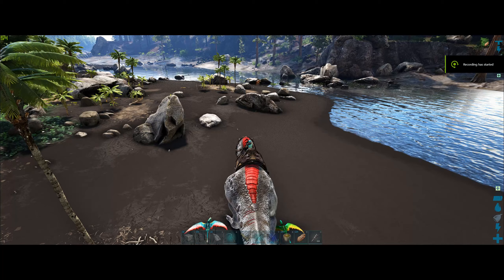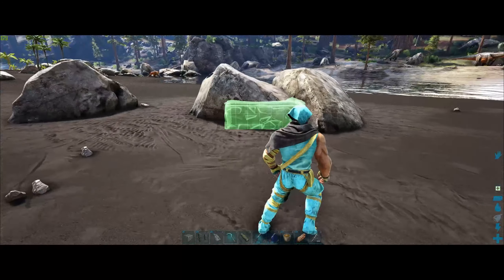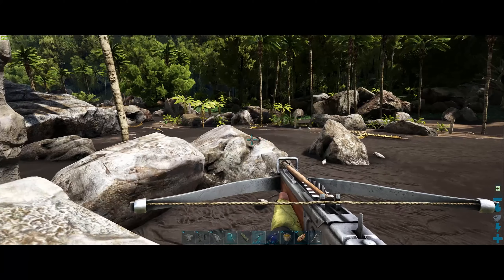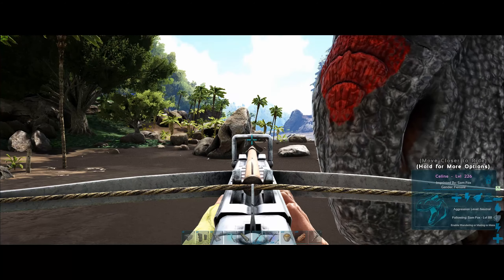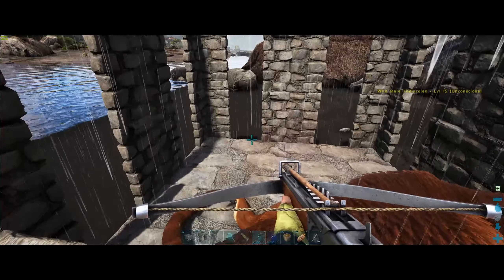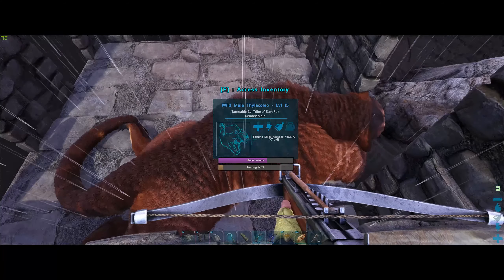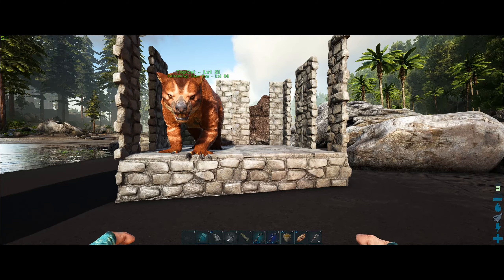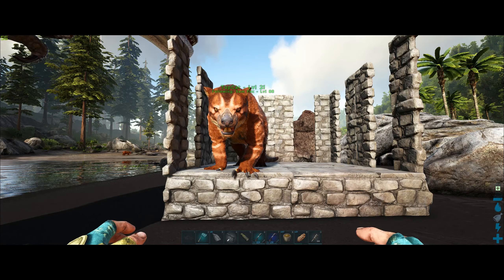Ark Survival 2020 lets play part 25 Tamed a Thylacoleo named TopCat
Welcome to Foxglow Greenwood channel.  Currently I am now playing Ark Survival Evolved Solo on my own rented server now.   I have not played this for 2 years and right now don't have the inclination to play any other game, so I hope some of you may enjoy another journey through the Ark Maps.

My Specs:
16.0 GB Corsair XMS3 DDR3 1600MHz Memory
1 X MSI GTX980Ti